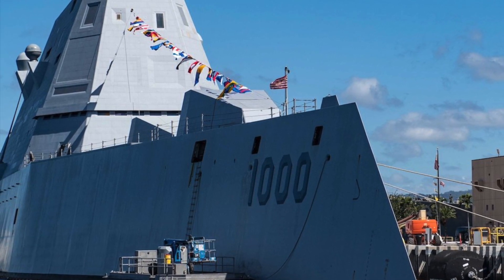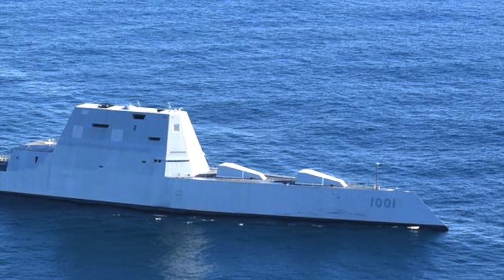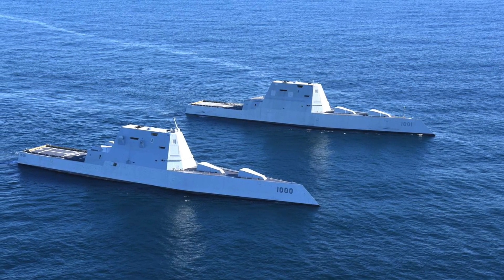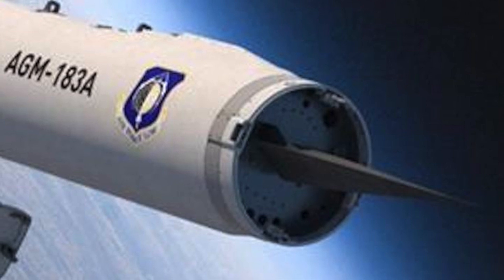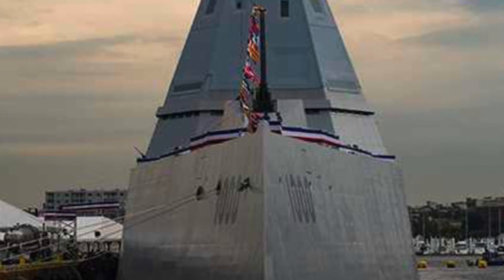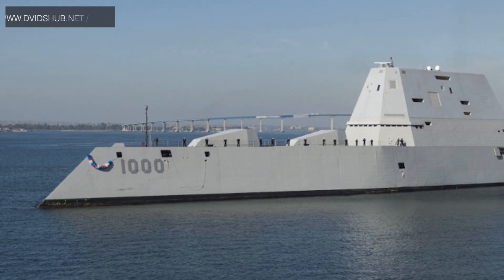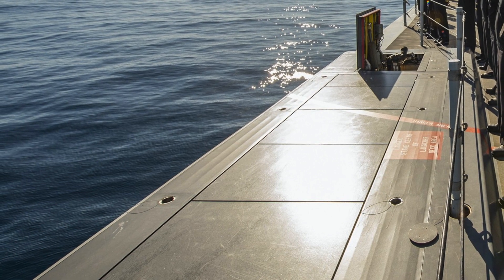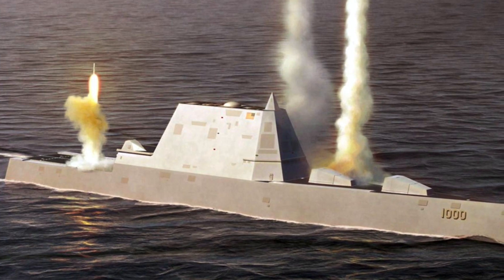HOUSE ARMED SERVICES COMMITTEE TELL U.S NAVY TO ARM ZUMWALT CLASS WARSHIPS WITH HYPERSONIC WEAPONS !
The House Armed Services Committee is set to make the US Navy start integrating hypersonic weapons onto the Zumwalt class of destroyers.

It is interesting to note that the US Navy is on the same page about the idea with the committee but has till now attributed lesser priority.

Viewers may note that the US Navy was put in charge of developing a common hypersonic glide body that will ultimately serve as the base not only  for the Navy but also for the AirForce and Army.

The US Navy on its part has stated that the weapon will be designed to meet diverse requirements and could even be launched from underwater through submarines.

In this video Defense Updates analyzes how Hypersonic weapons will make Zumwalt class the most destructive warship in the world?

BACKGROUND MUSIC

IMAGES USED